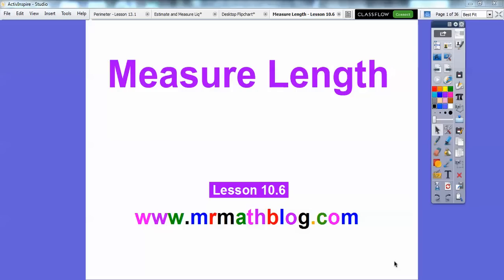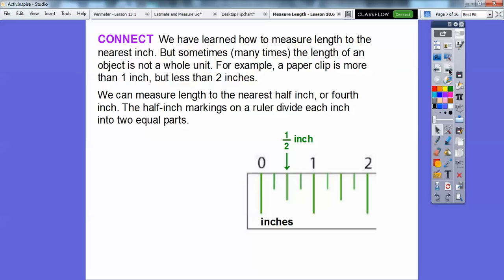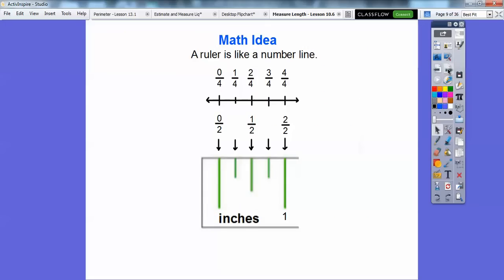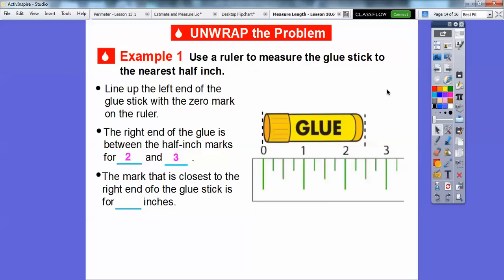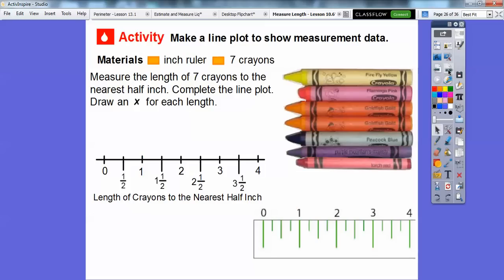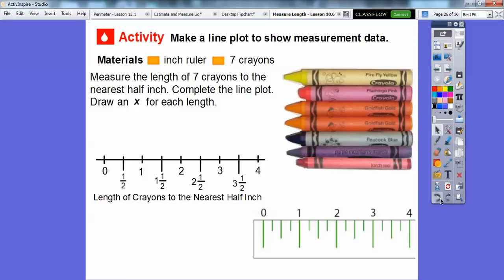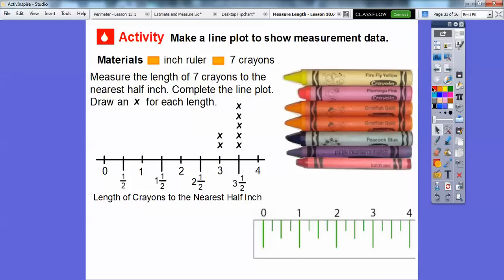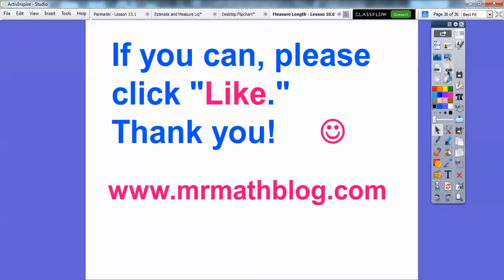Measure Length - Lesson 10.6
Here we use a ruler and measure lengths of objects to the nearest half inch, and fourth inch.